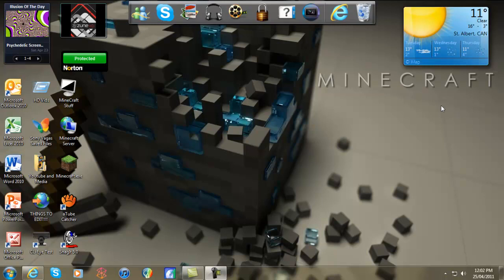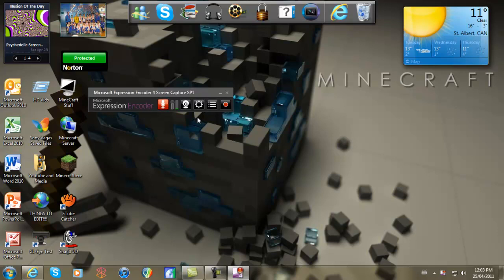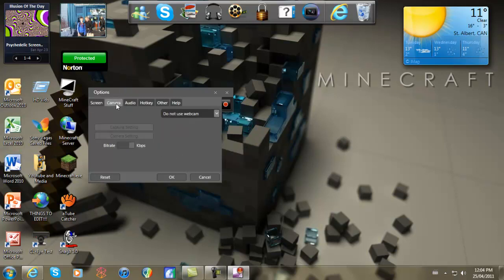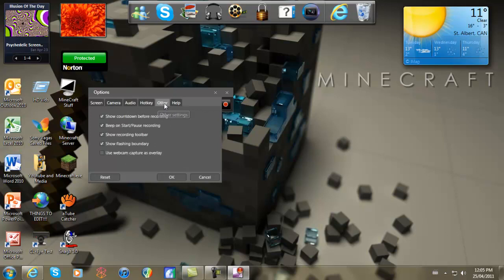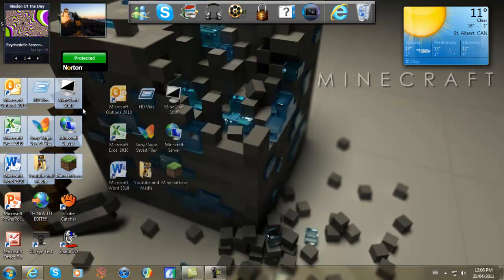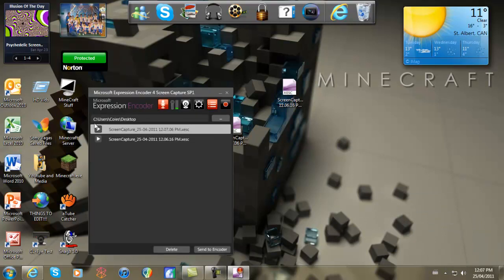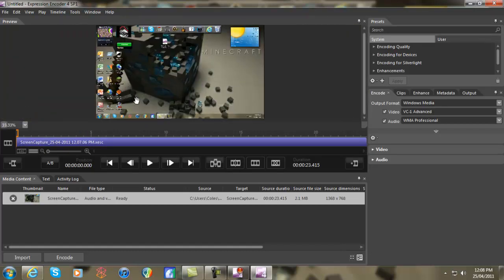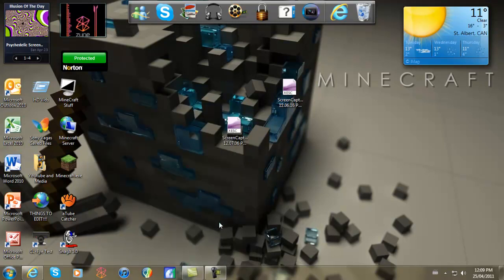How to Record Your PC Screen - FREE - NO LAG-Free - Microsoft Expression-HD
READ DESCRIPTION!!!

Microsoft Expression WILL work with Windows 10.

Microsoft Expression is NOT meant for recording game footage. to record gameplay, use Fraps.  Click this link to find out how to use Fraps.

This  video will show you how to record your PC screen for free in HD with no lag! Please Leave a rating if this video has helped you.
PSN: Afunkymonkey4u   afatsmurf
instructions laptops programs computers tutorial how to record your PC computer screen no lag hd microsoft expression tut tutorial help download setup hpg HorsePlayGaming afunkymonkey4u